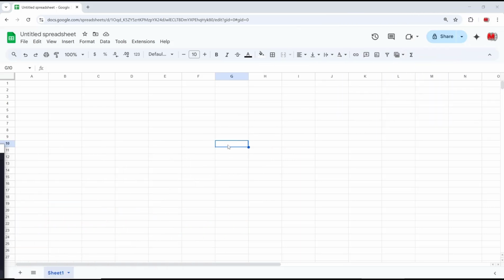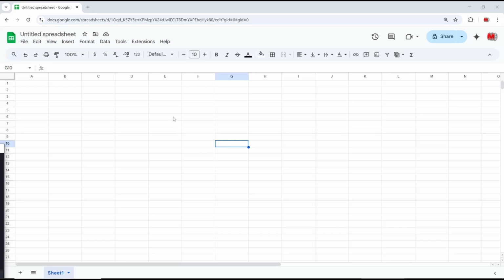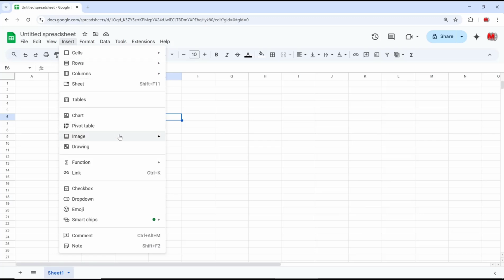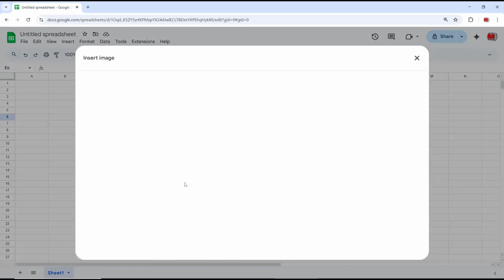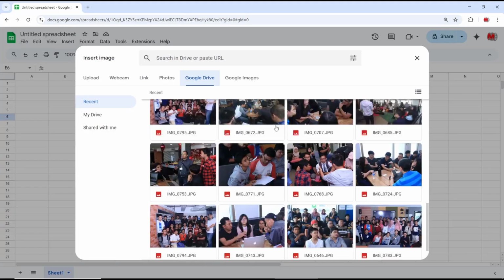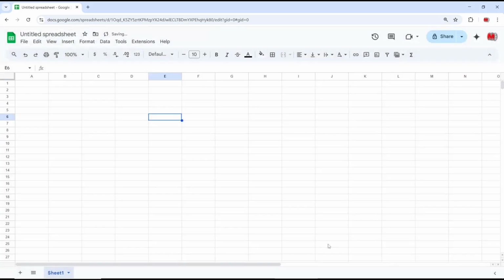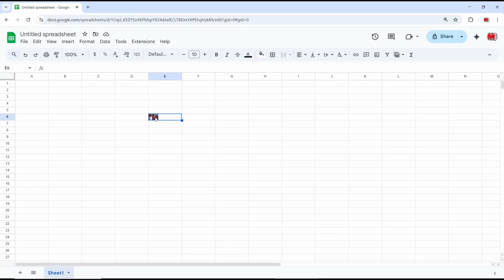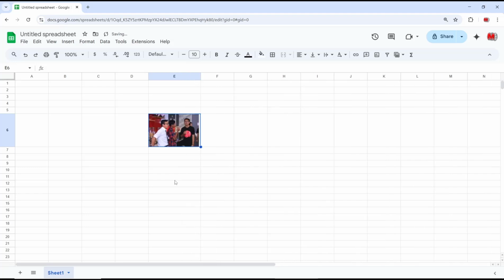Google Sheet How To Insert Image In Cell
Looking to insert an image in a cell in Google Sheets? Learn how to do it step-by-step and enhance your spreadsheet with visuals.